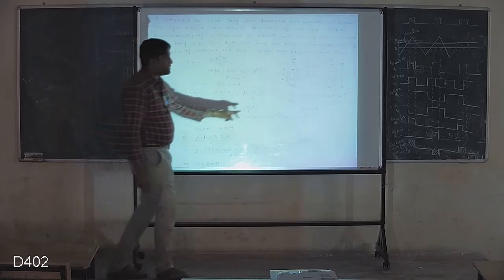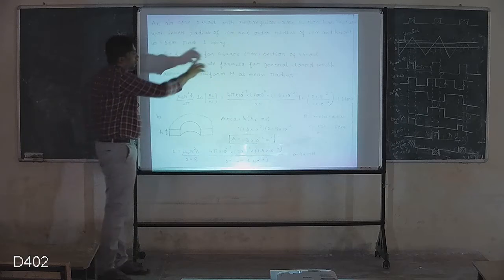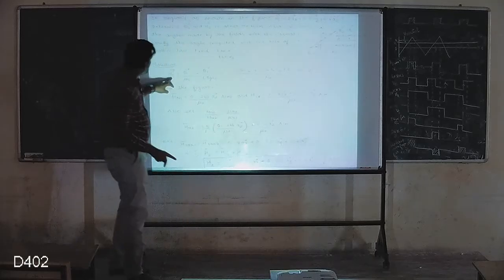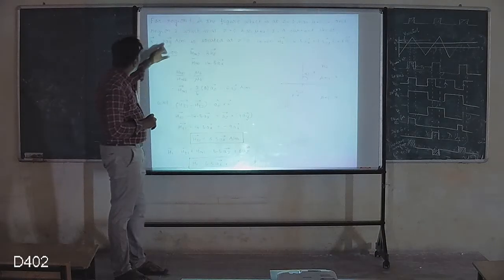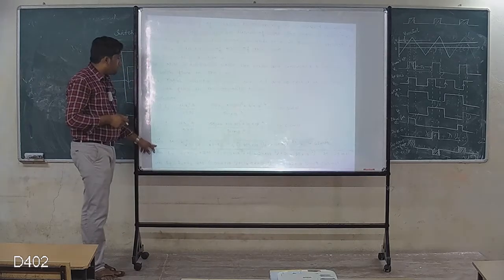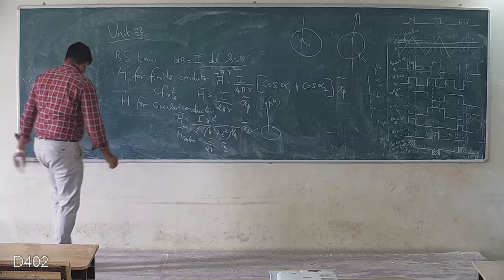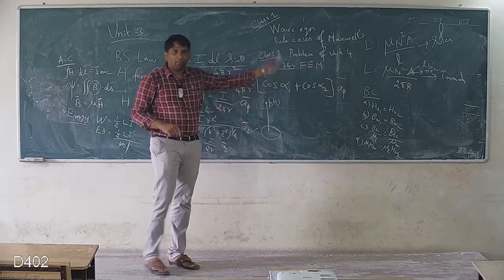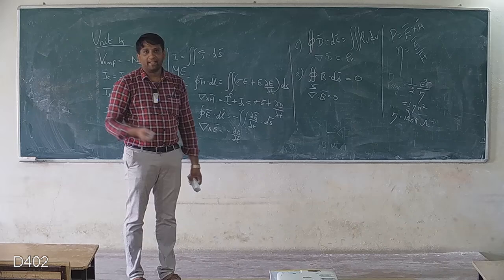EMF Chapter 2 problem 06